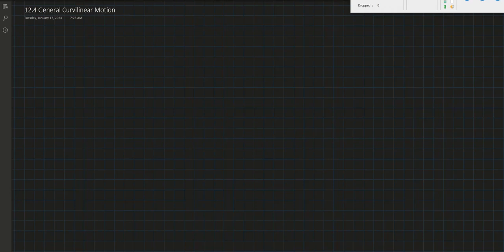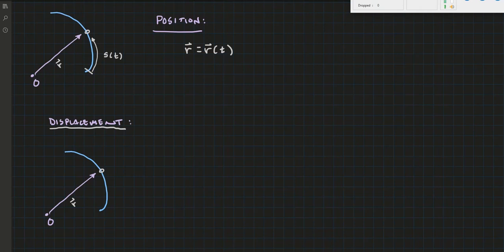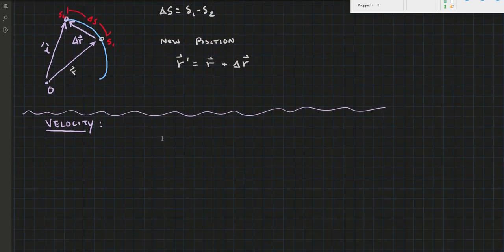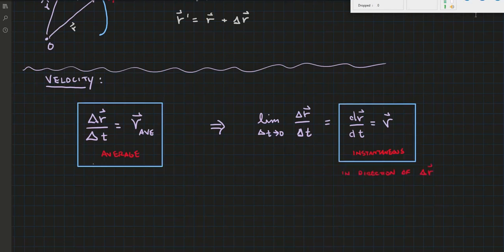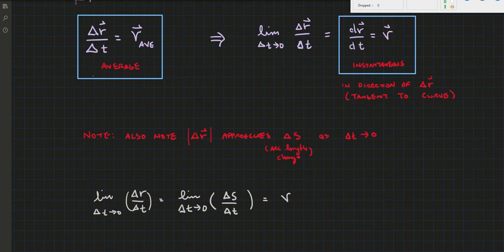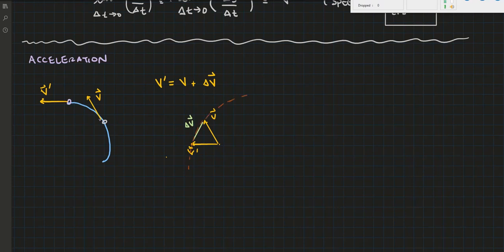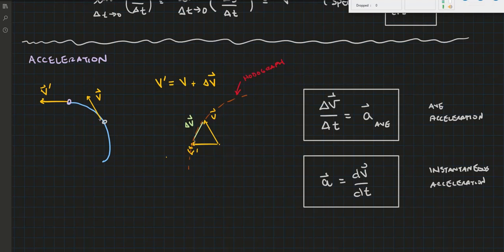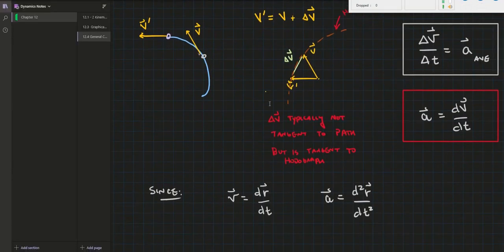EGR 245 Curvilinear Motion 12 4